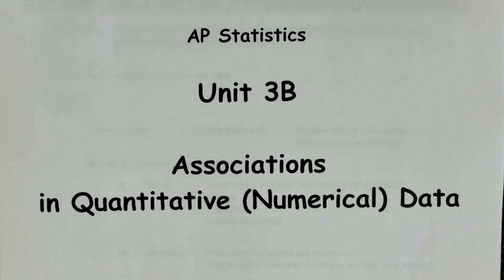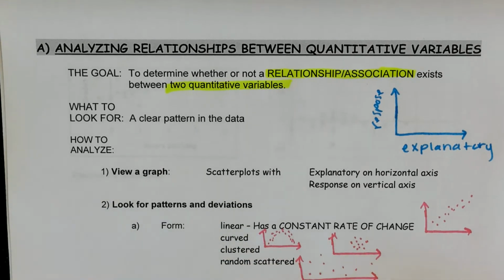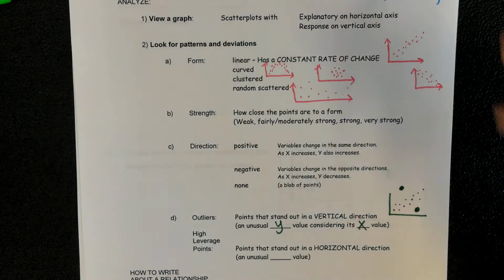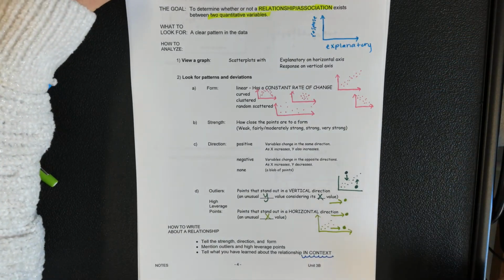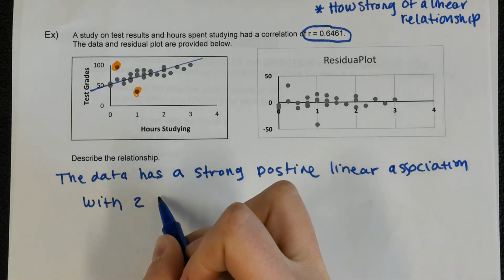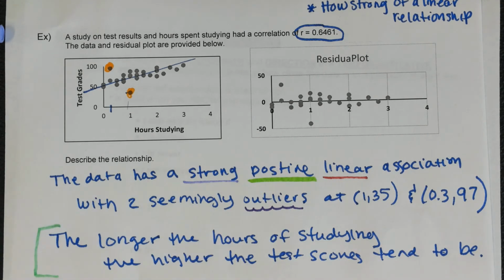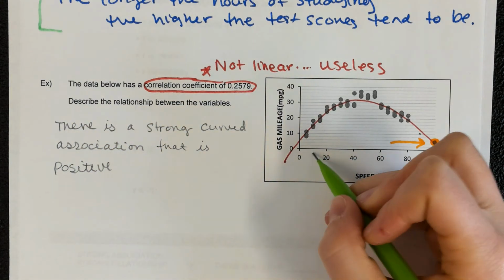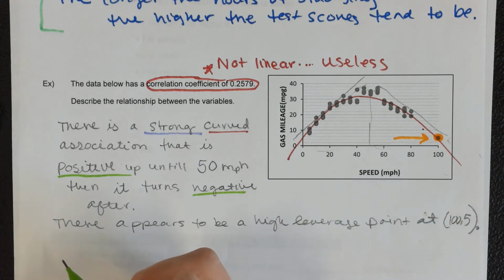A Analyzing Relationships between Quantitative Variables